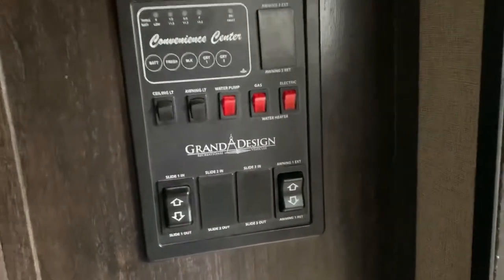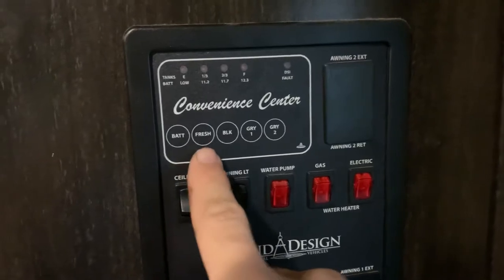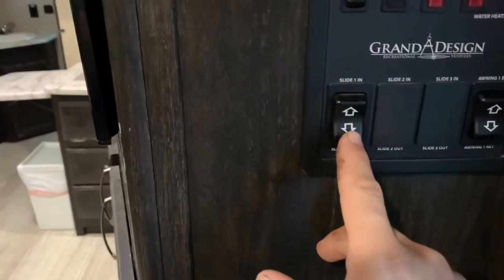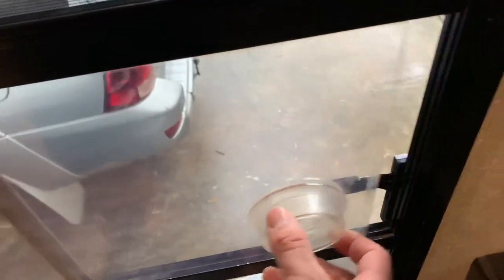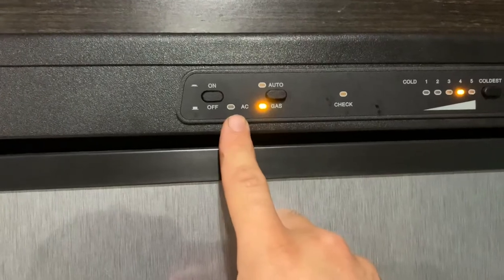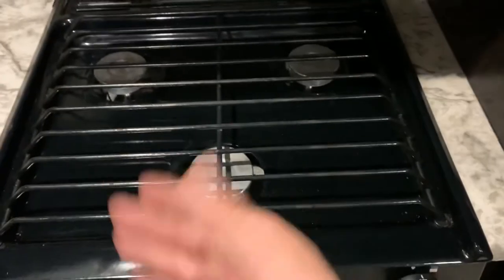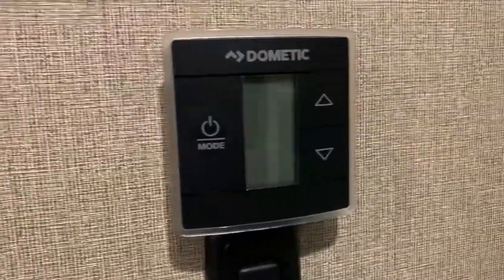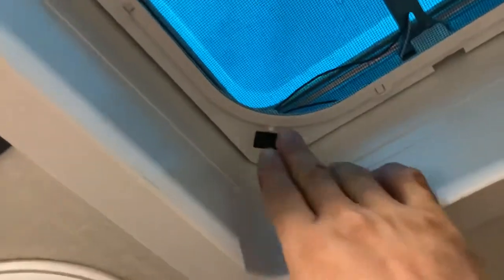RV demo - Grand Design Imagine 2500RL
This is a quick interior demo of a 2017 Grand Design Imagine 2500RL.